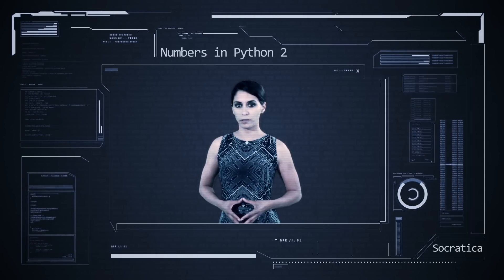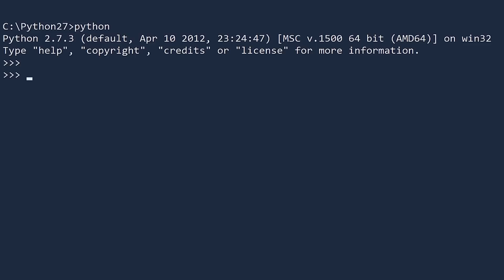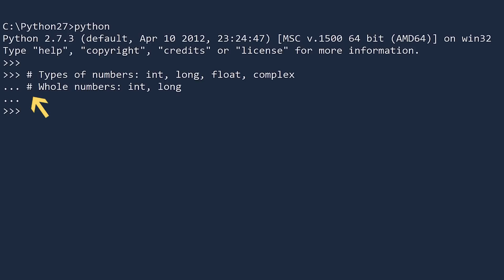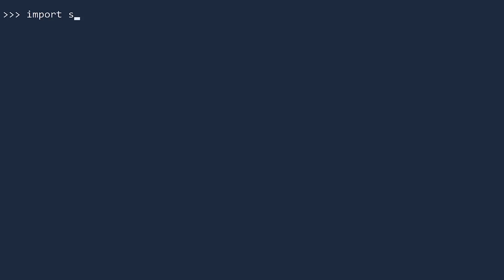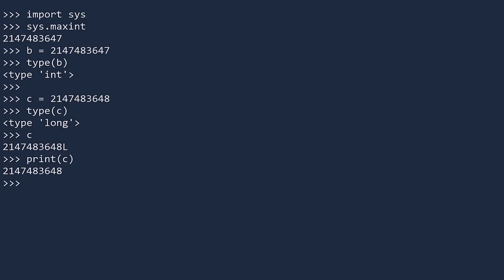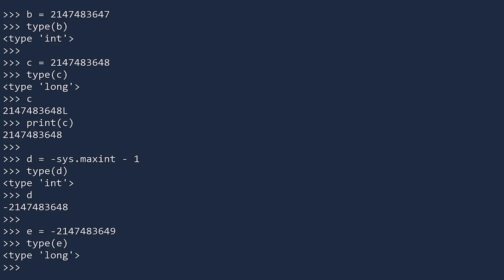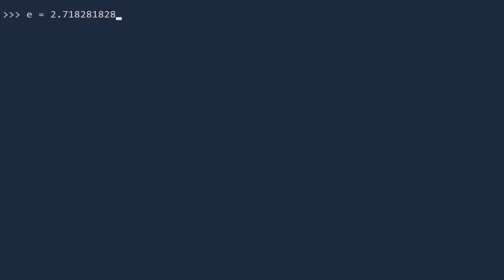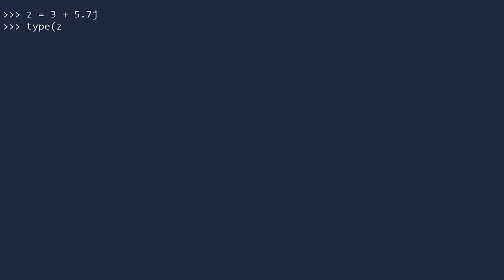Numbers in Python Version 2 || Python Tutorial || Learn Python Programming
𝙎𝙩𝙖𝙮 𝙞𝙣 𝙩𝙝𝙚 𝙡𝙤𝙤𝙥 𝙄𝙉𝙁𝙄𝙉𝙄𝙏𝙀𝙇𝙔 Today we talk about the different types of numbers available in Python version 2.  There are four types of numbers in Python V2: ints, longs, floats and complex numbers.  Things changed in Python version 3, so we made a separate version for Python V3

We show you how to create each type, limits on ints, and how to determine the type of a number.

We recommend:
Python Cookbook, Third edition from O’Reilly

Python instructor: Ulka Simone Mohanty